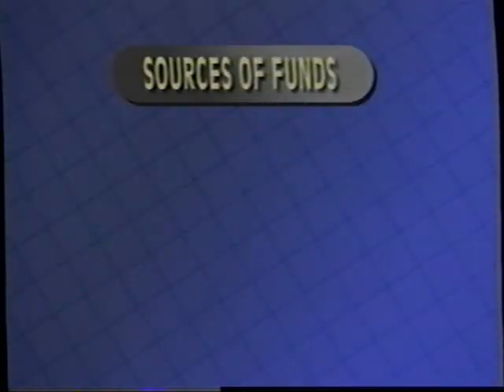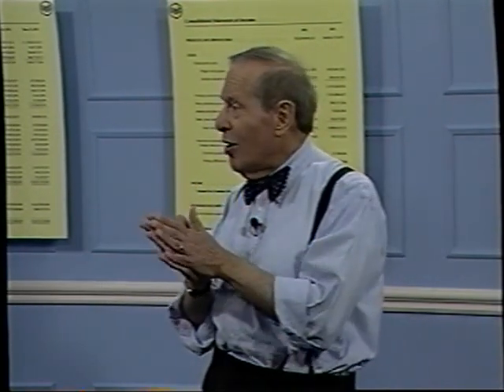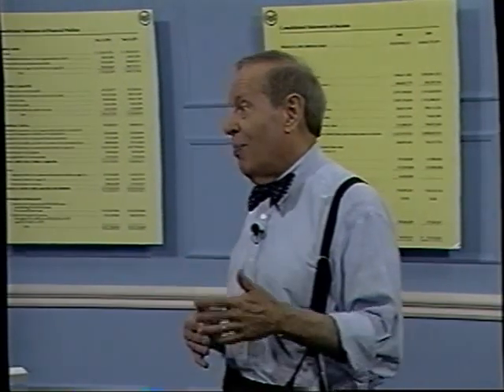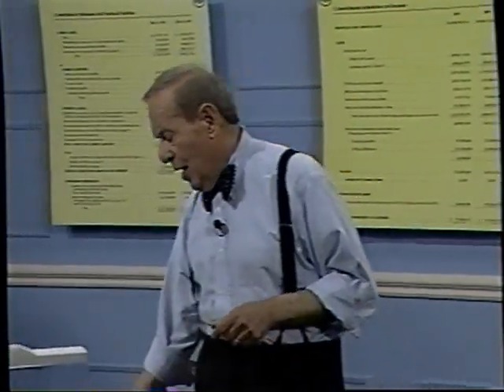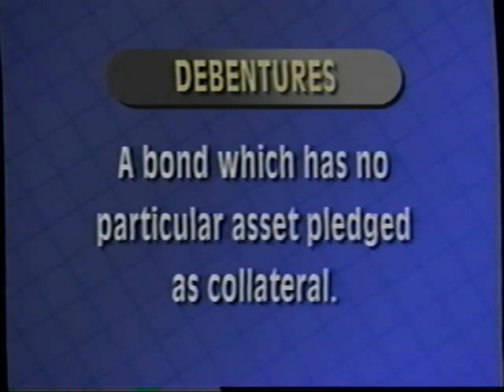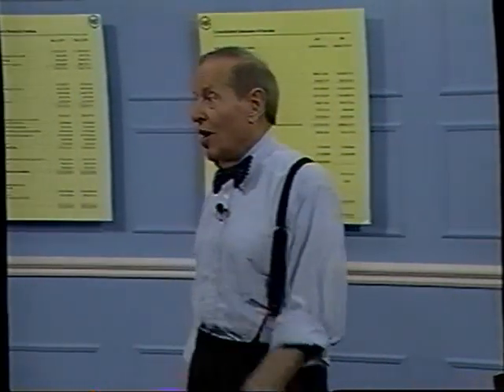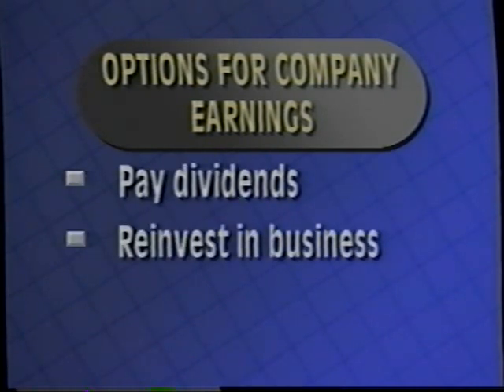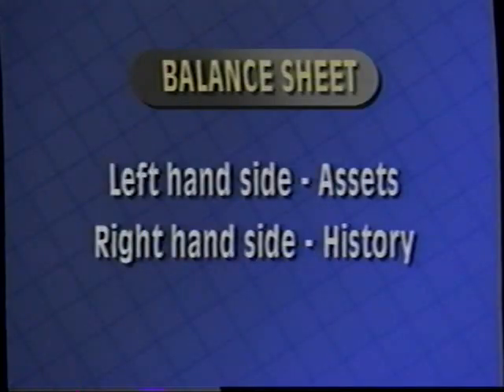L02 Balance Sheets Liabilities and Equities